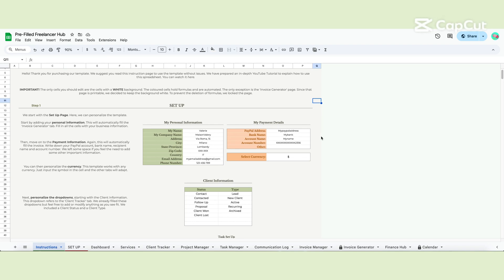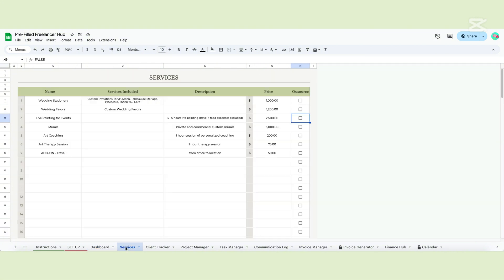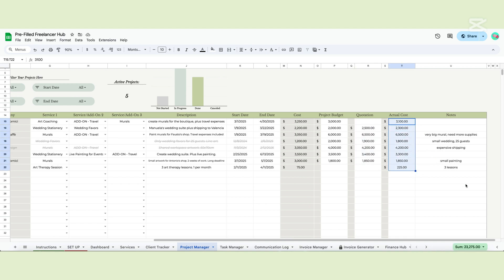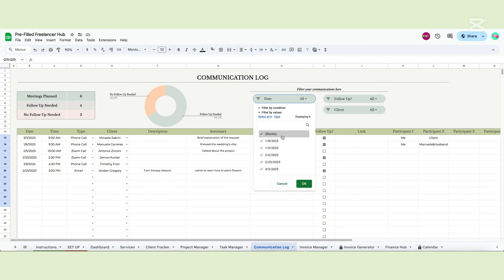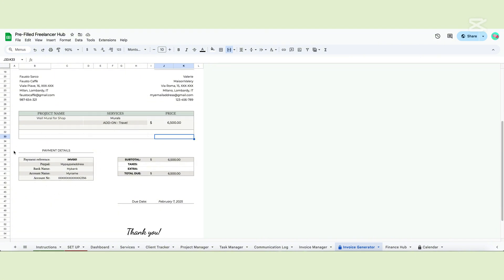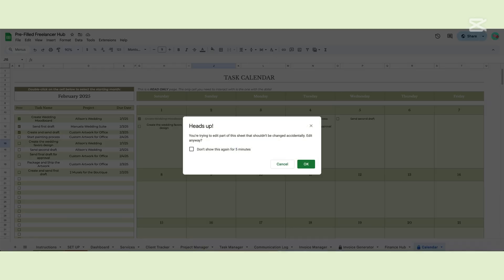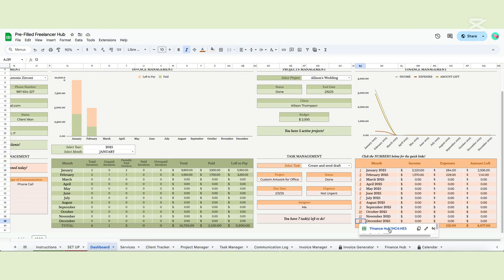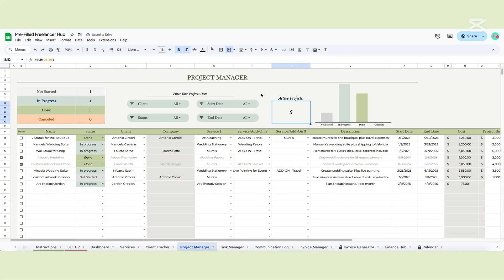How to manage a small business successfully | Google Sheets Freelance Hub Template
Manage your entire small business with this Freelance Dashboard in Google Sheets!

Follow this tour of the Small Business Google Sheets Dashboard and discover its features to manage your small business successfully!

TIMESTAMPS

0:00 Intro
0:25 Instructions
0:50 Setup
2:36 Service list
3:05 Client tracker
4:23 Project manager
5:58 Task manager
6:54 Communication log
8:02 Invoice manager
9:43 Invoice generator and template
11:14 Finance hub
12:23 Task calendar
13:16 Dashboard
16:09 How to use Slicer in Google Sheets
18:22 Outro